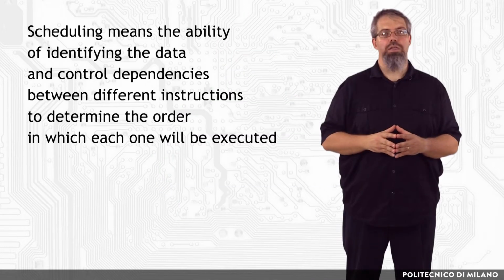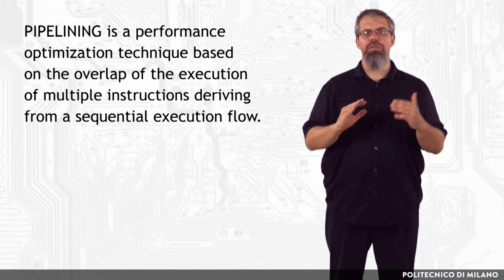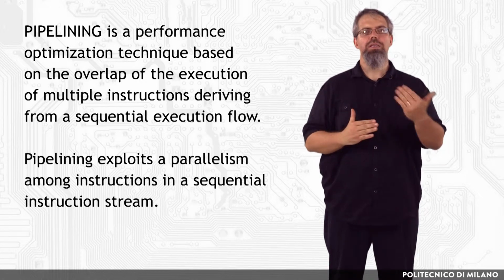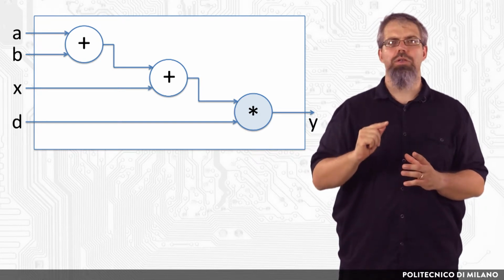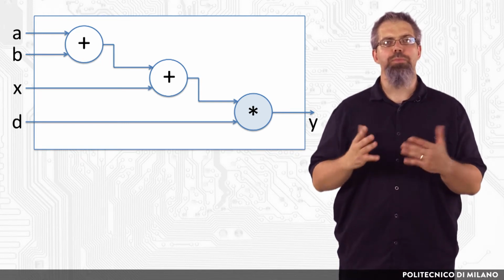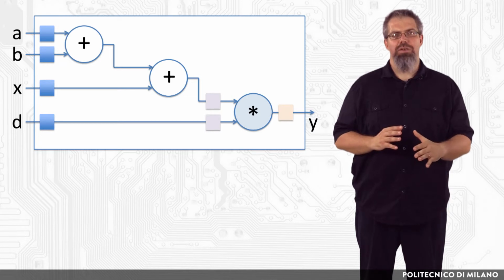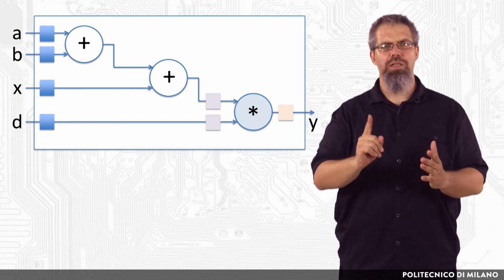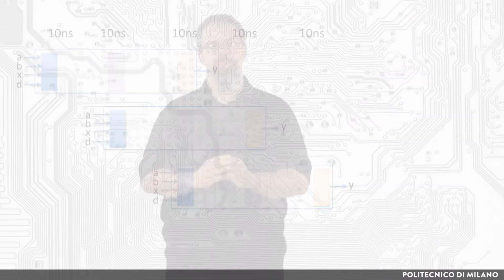Scheduling, Pipelining, and Dataflow (Marco D. Santambrogio)